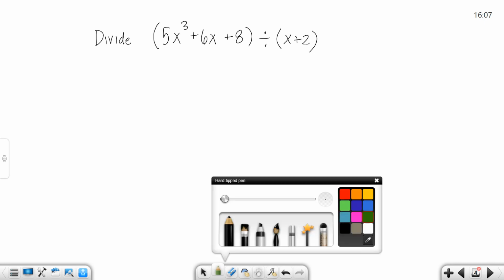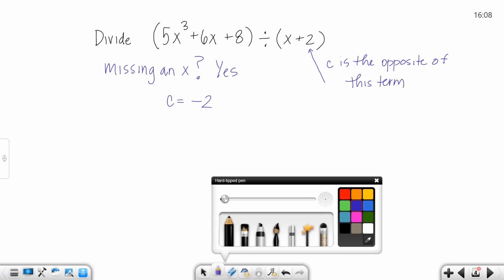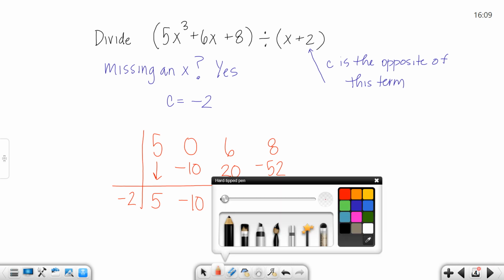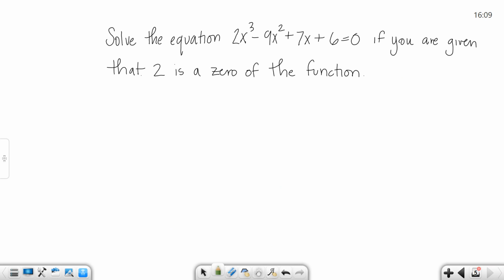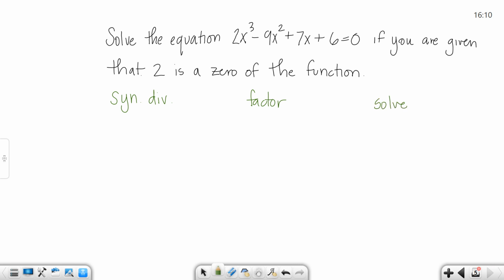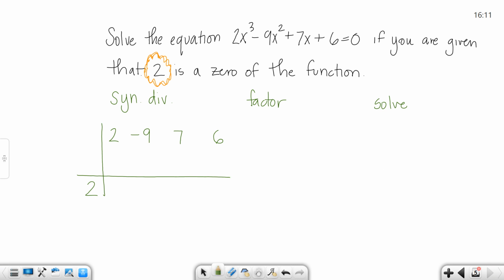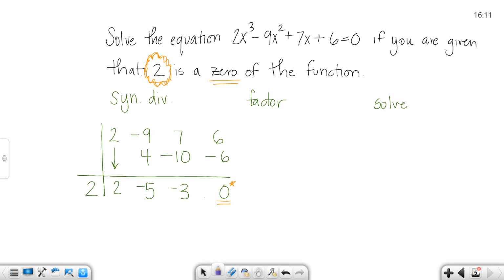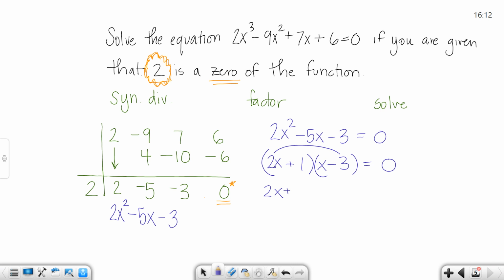division video 2